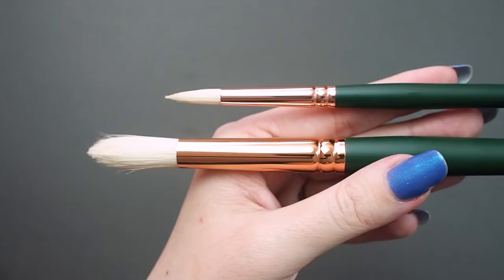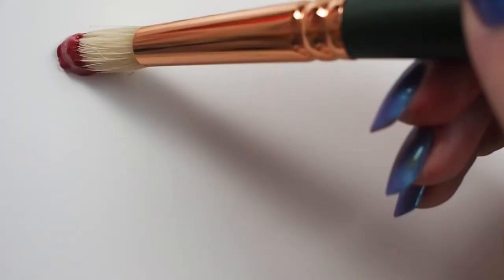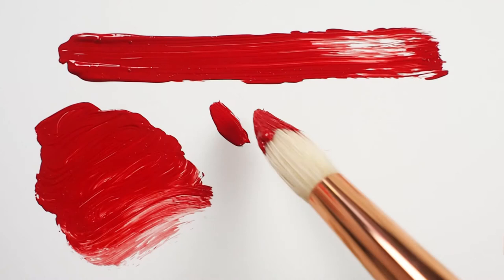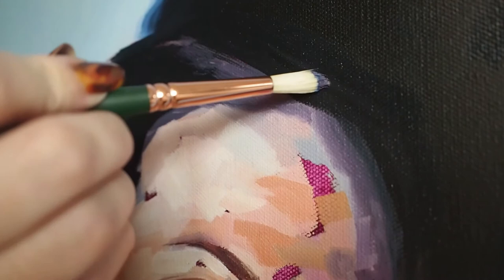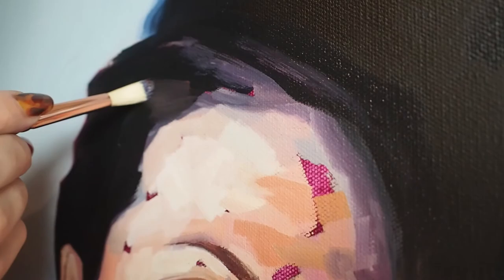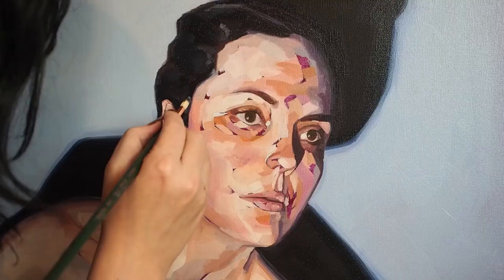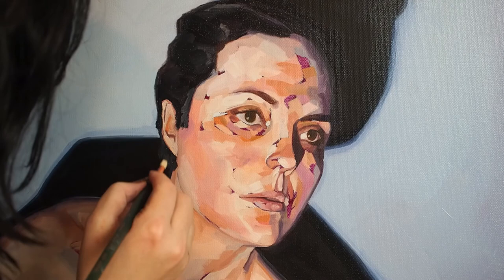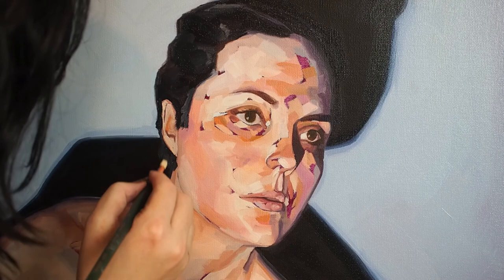How To Paint With A Grand Prix® Round Brush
Grand Prix® oil painting brushes have been used by modern-day masters to create some of the most famous official portraits of the last 30 years, including those of presidents, celebrities, religious figures, royalty, and business tycoons.

With Grand Prix, you'll make the perfect mark every time!